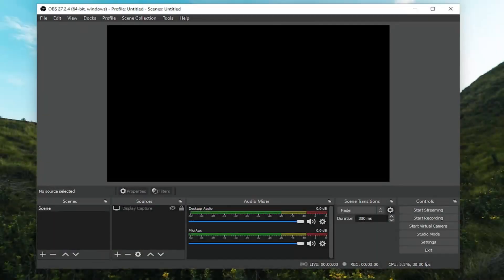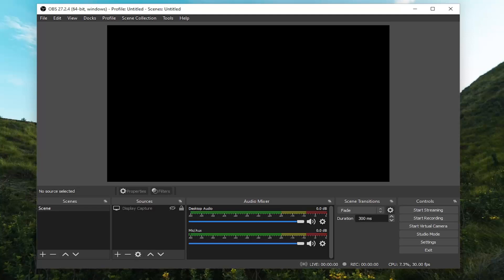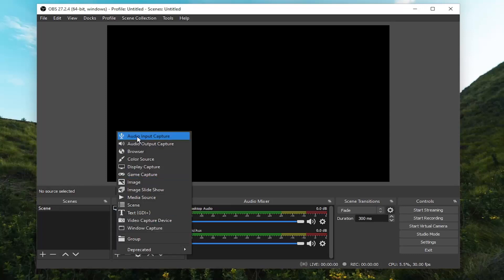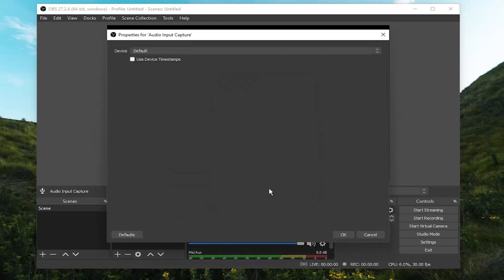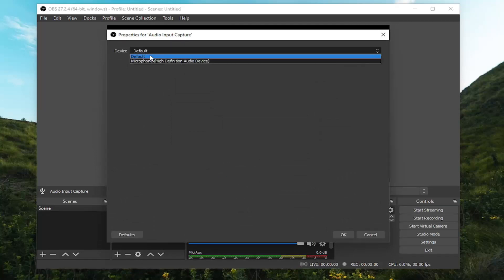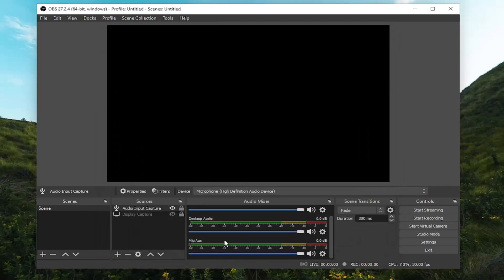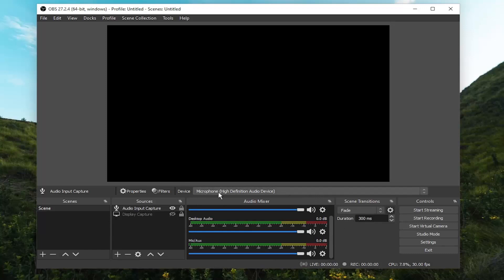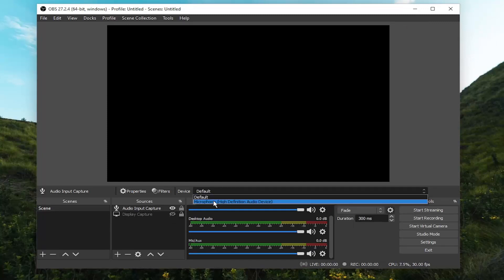OBS Studio: How to Add a Microphone (OBS Studio Tutorial)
Many content creators turn to Open Broadcaster Software (OBS), a free screen recorder for podcasts, live streaming, and vlogging. Although you can access OBS for free, many find it intimidating to set up.

We’ll show you how to use it, the best OBS recording settings, and whether or not it’s worth upgrading to a premium product instead when you want to record your podcast.

Issues addressed in this tutorial:
how to add a microphone to obs
how to add a microphone to streamlabs obs
how to add a microphone to obs studio
how to add a mic on obs
adding mic to obs
how to add mic audio to obs
how to add mic audio to streamlabs obs
how to add microphone in obs
how to add mic to obs studio

This tutorial will apply for computers, laptops, desktops, and tablets running the Windows 10 and Windows 11 operating systems (Home, Professional, Enterprise, Education) from all supported hardware manufactures, like Dell, HP, Acer, Asus, Toshiba, Lenovo, Alienware, Razer, MSI, Huawei , Microsoft Surface, and Samsung. This tutorial will also apply for Apple's macOS devices (MacBook Pro, Air, and Mini) that support OBS Studio.